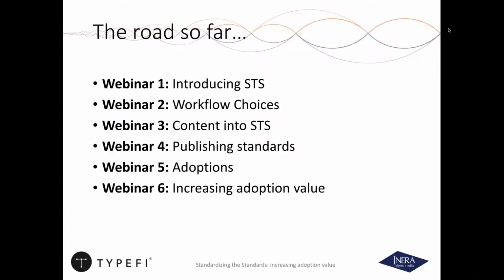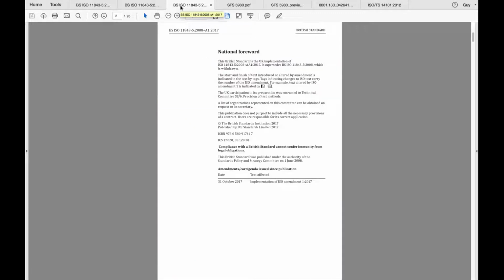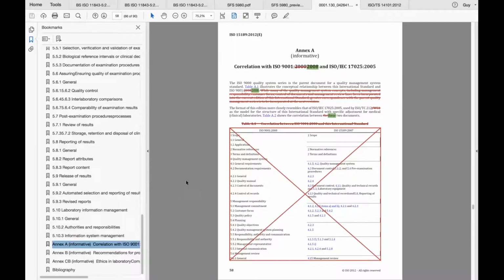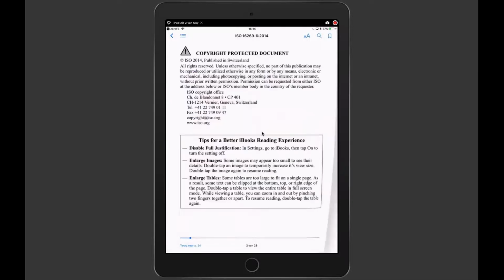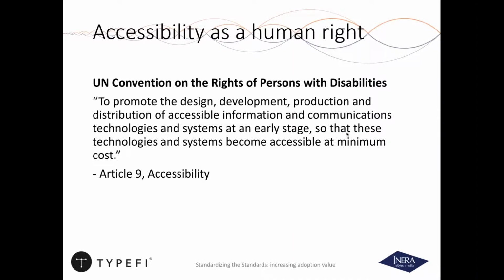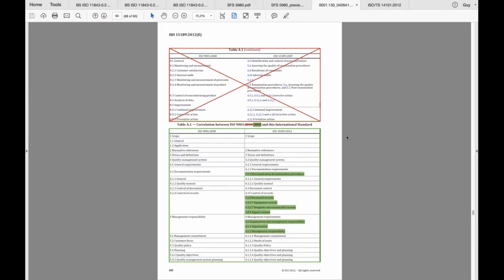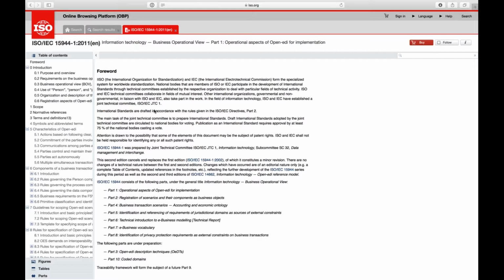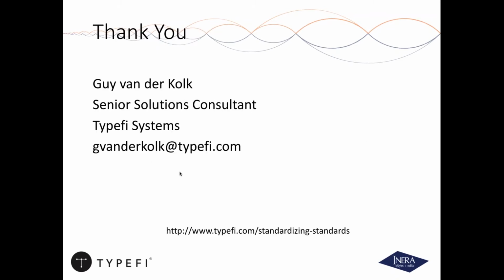Standardizing Standards 6: Increasing STS adoption value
Whether you're adopting international standards that are produced in ISO STS, or you're creating your own NISO STS XML, there are many ways that you can maximize the value of these powerful and flexible XML formats.

Join Guy van der Kolk, Typefi Senior Solutions Consultant, as he discusses a range of PDF outputs you can produce from STS XML, including proof PDF, press-ready PDF, Versions of Record, web-optimized PDF, preview PDF, and redline PDF.

Guy will also demonstrate how an XML-based workflow allows you to produce accessible and multi-format outputs with little additional effort, thus increasing your revenue potential - as well as contributing to a more inclusive society!